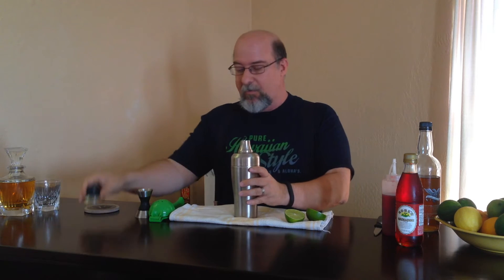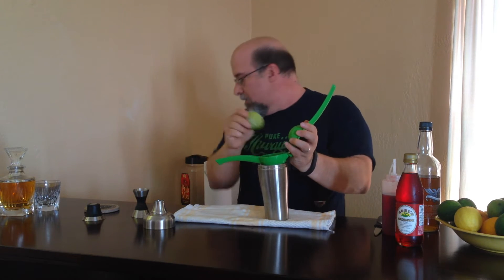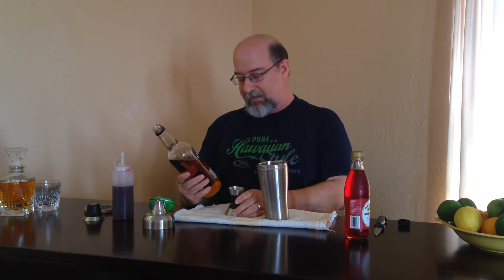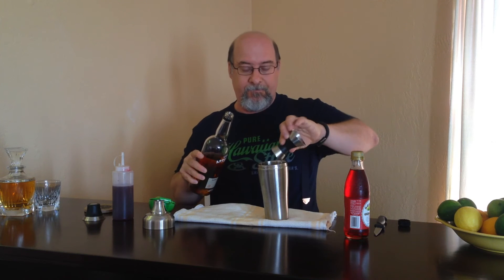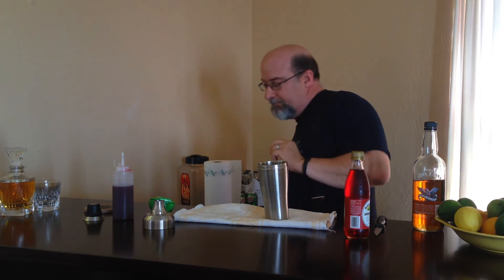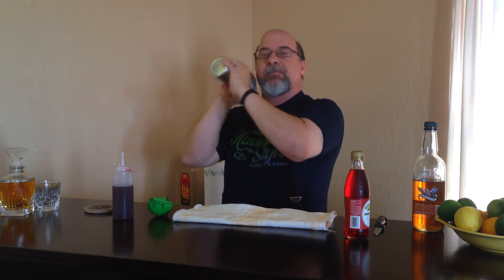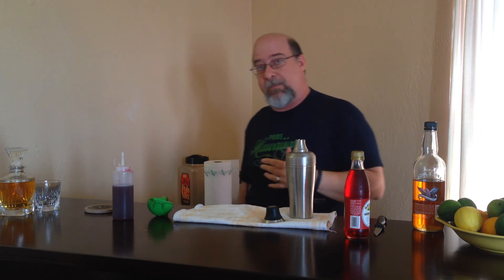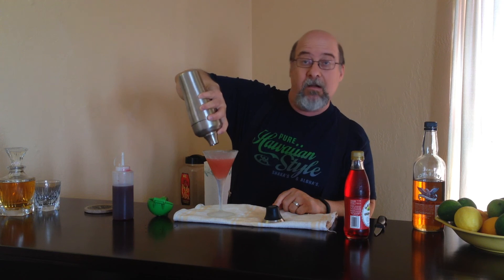Jack Rose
How to make a classic Jack Rose cocktail